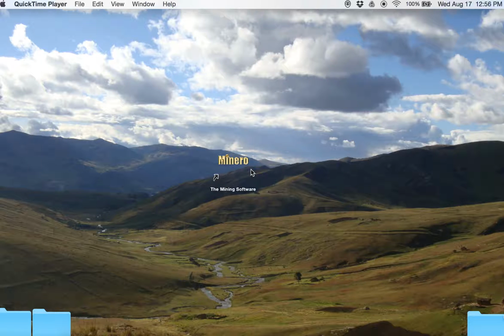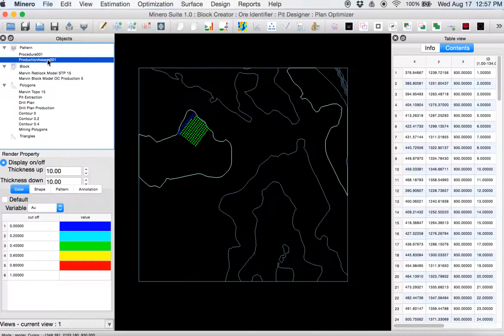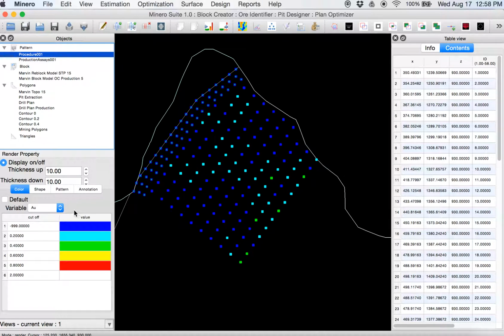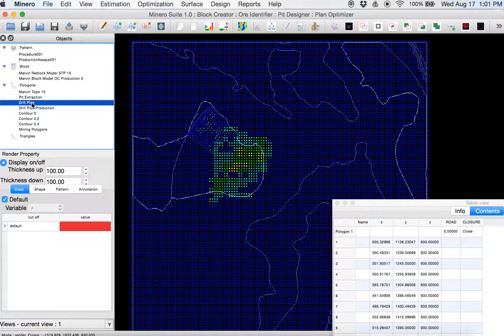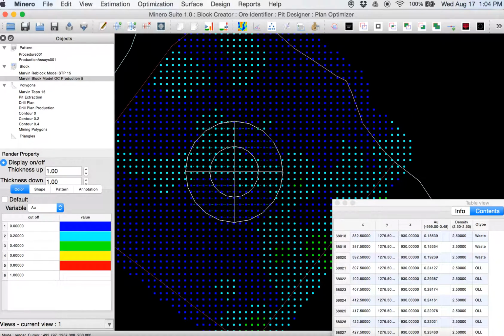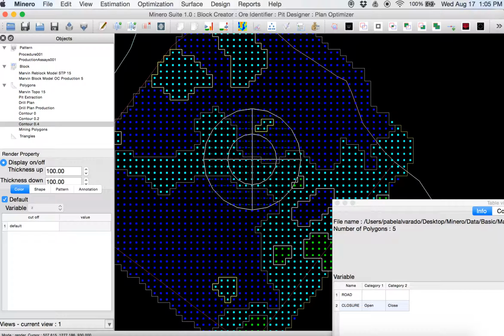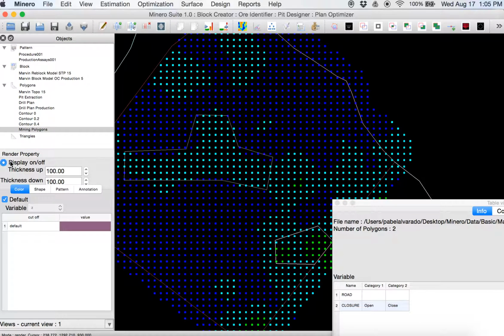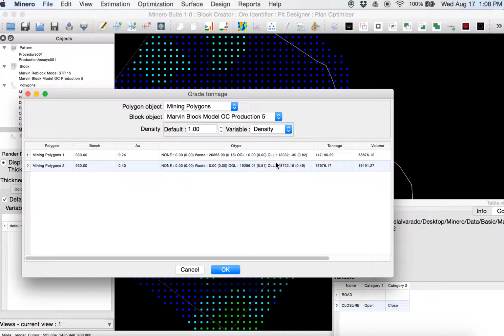Ore Identifier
Ore Identifier is a step by step process of the ore control production activities. Here engineers can create their drill hole pattern design, transfer codified pattern information to a database, and load the assay information from laboratory back to Minero. Then engineers can perform estimations using ordinary Kriging. After the estimation engineers can create their optimal mining polygons using edition and reporting tools. for more information.

Note: Marvin block model is in metric units; therefore, the block dimensions are in meters. The "Procedure" pattern in some sites are called “pre-splitting”, some other sites call it “finals" or "trim blasting".